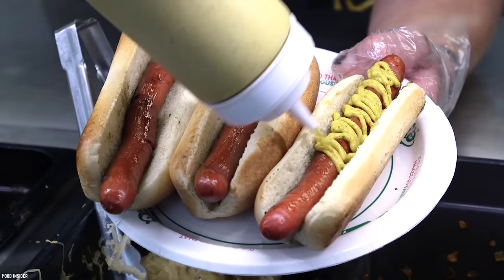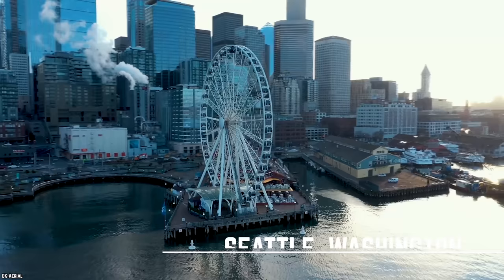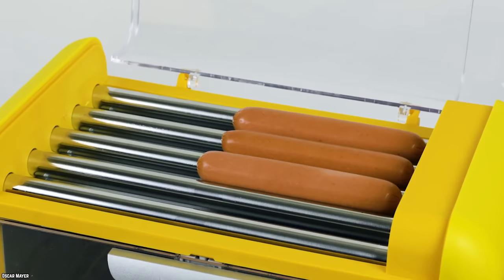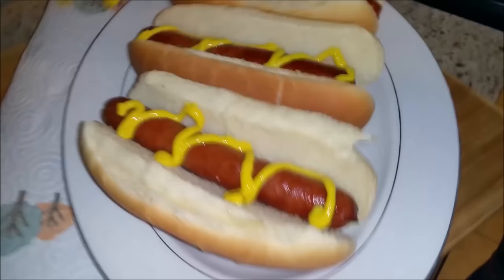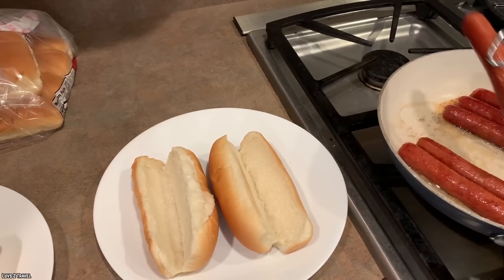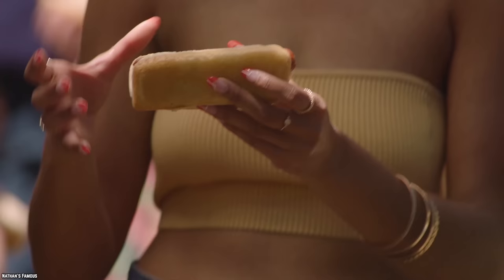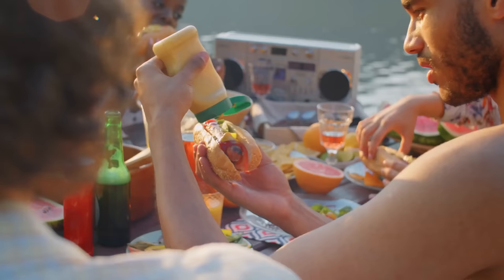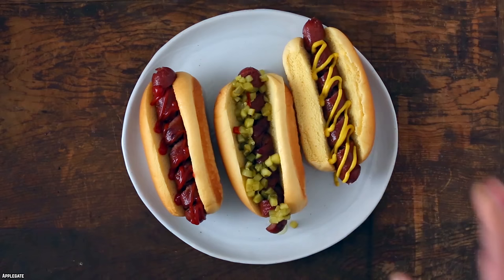10 Best Hot Dogs To Buy At The Grocery Store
What do you think are the top 10 best hot dogs to buy at the grocery store? A hot dog is a food consisting of a grilled or steamed sausage served in the slit of a partially sliced bun.

Americans eat more than nine billion hot dogs every year. Before putting the toppings on, first you have to buy them. Here are the 10 best hot dogs to buy at the grocery store.

What do you think are the best hot dog brands? Hot dogs are usually made from meat trimmings which are ground into a fine mixture with other ingredients added for flavor. If you enjoyed this video list of the top 10 best hot dogs to buy at the grocery store in the United States of America and around the world. Comment

TIMESTAMPS:
0:00 Best Hot Dogs To Buy At The Grocery Store
0:19 Eckrich Cheese
1:37 Bar-S
2:48 Oscar Mayer Uncured
4:09 Sabrett Skinless
5:38 Boar’s Head Uncured
6:51 Hebrew National
8:13 Nathan’s Famous
9:31 Ball Park
10:45 Jennie-O Turkey
12:02 Applegate Naturals